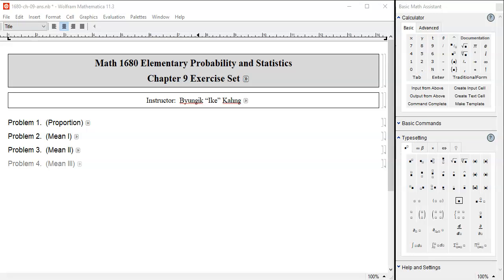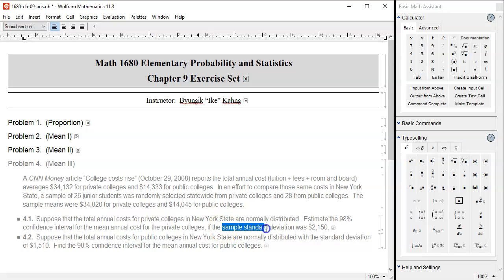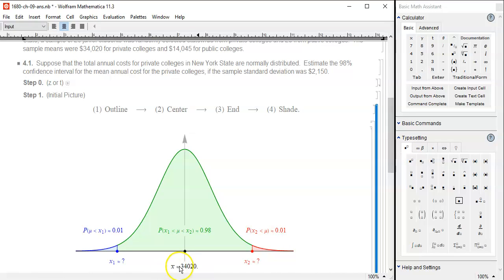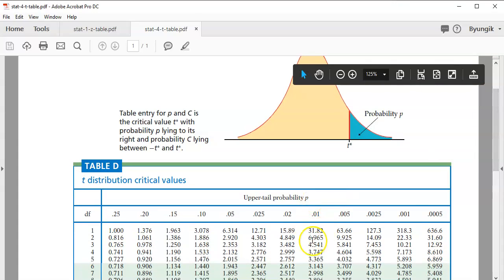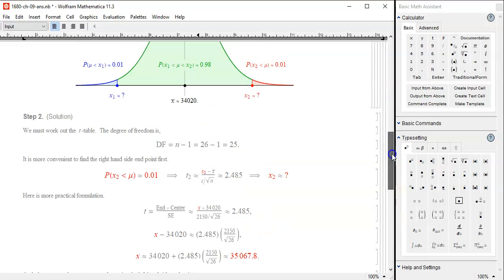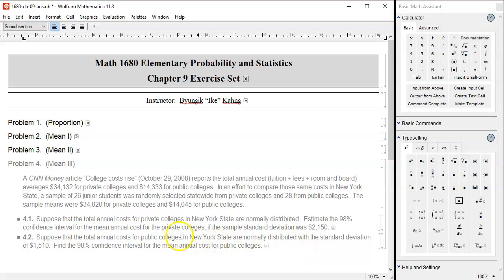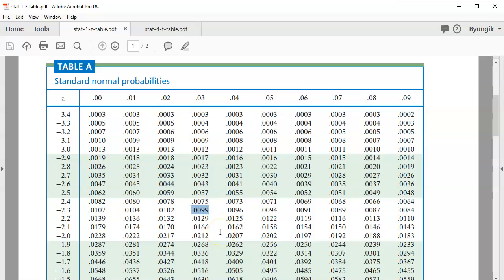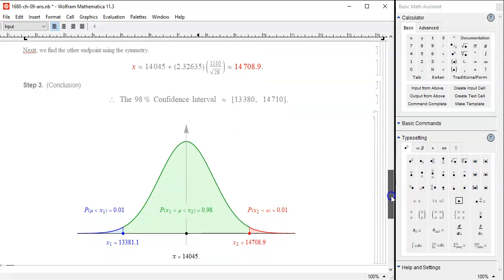1680 Ch 09 ex 4